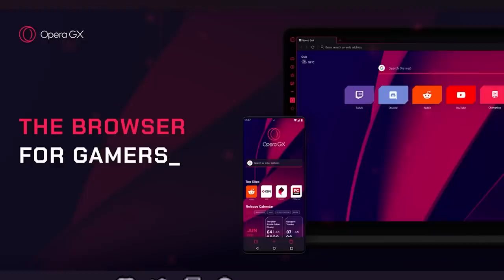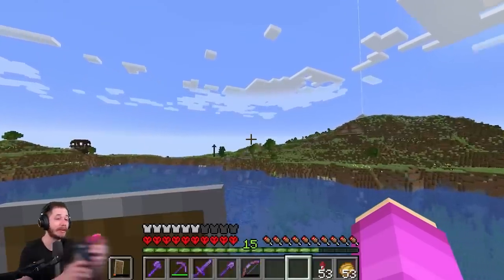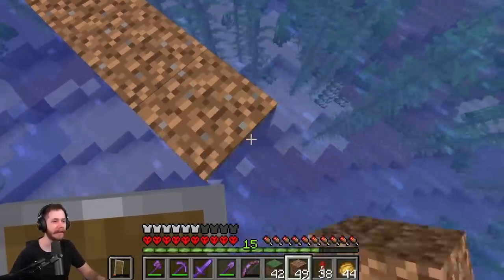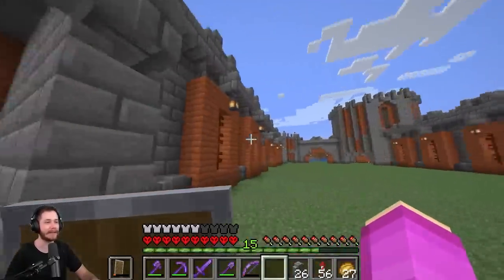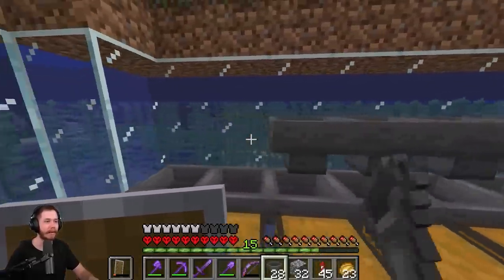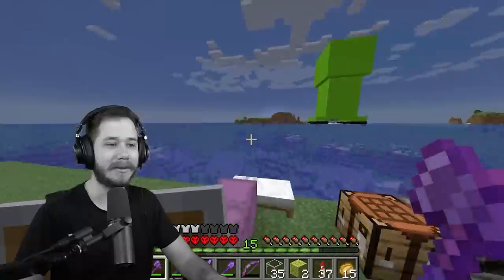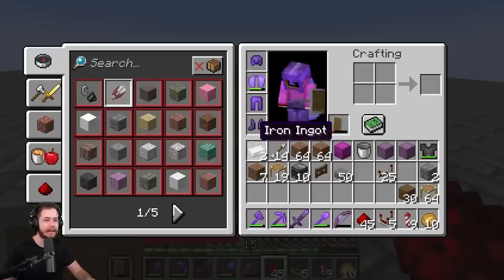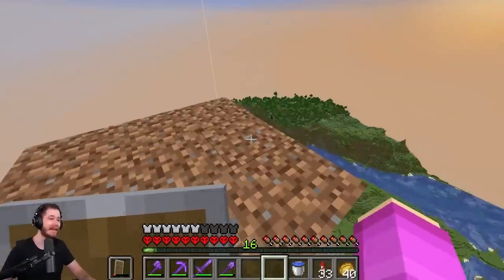I Built A Mob Farm INSIDE A CASTLE In Minecraft Hardcore!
Join the millions of gamers optimizing their setup with the Opera GX browser.
Todays Spicy hardcore minecraft video, we are going to be building of an EPIC castle, but not just any castle... one that has a Mob farm in it so we can easily collect thousands of mob resources!